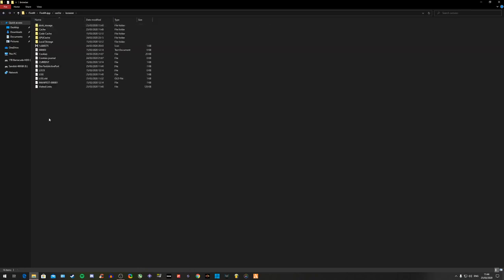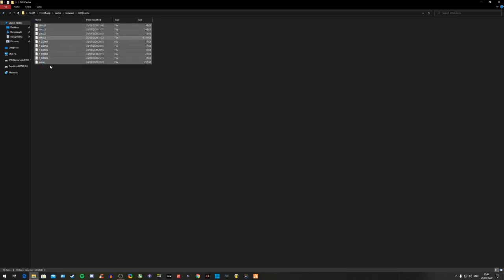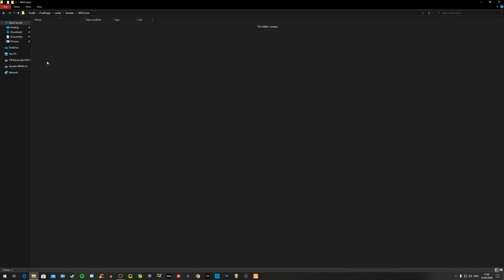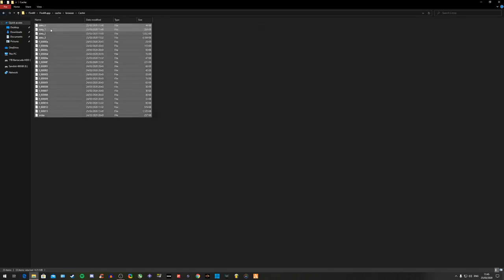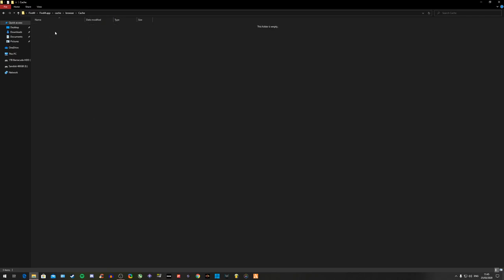FIX FiveM Crashing Nvidia GPU Drivers Encountered A Problem FIX! English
Taken from my Main YT Channel